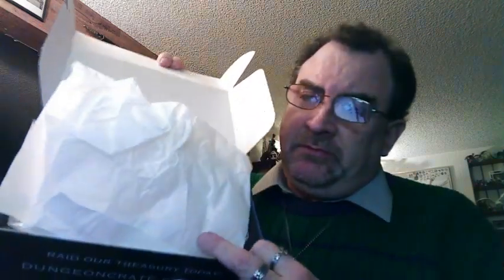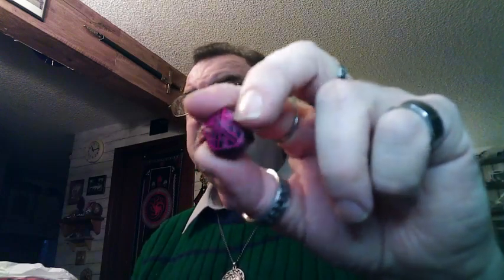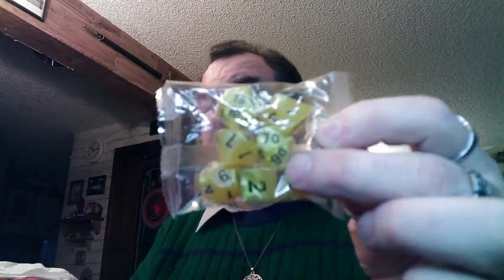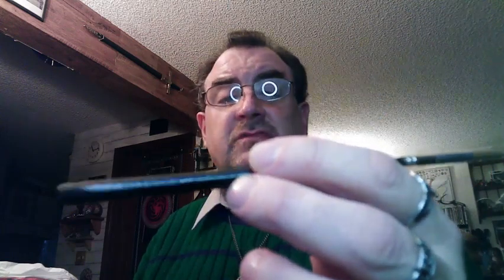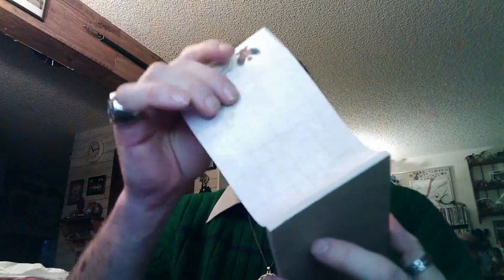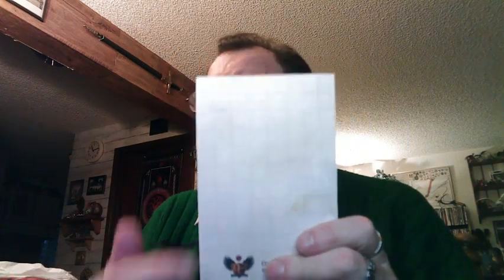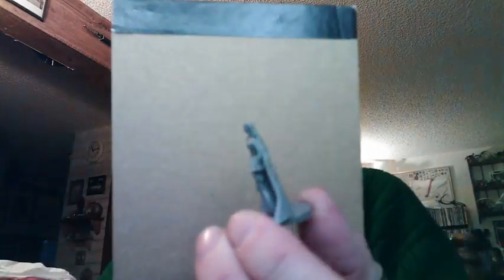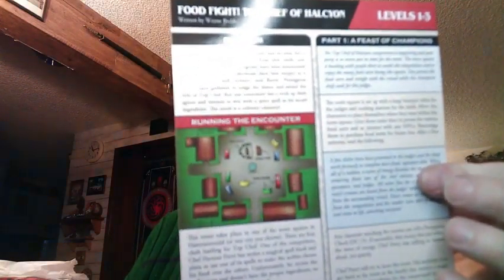November 2023 Dungeon Crate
Monthly Dungeon Crate 36 US Dollars Monthly
A Subscription Box for TTRPG Gamers